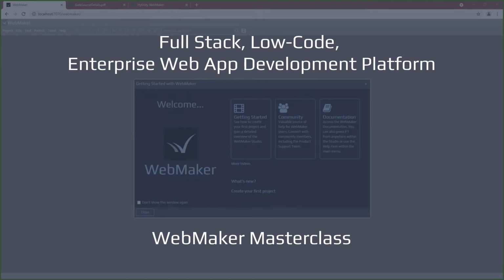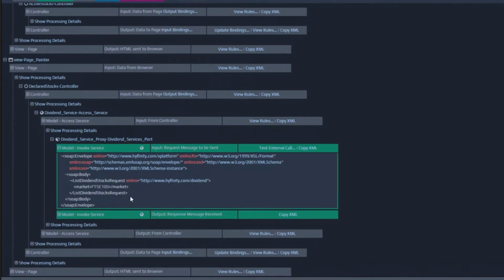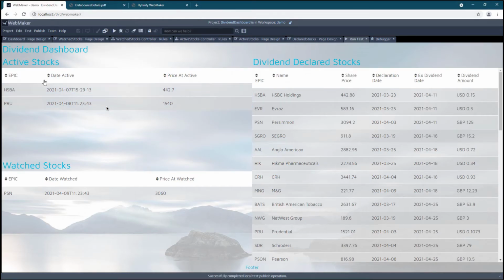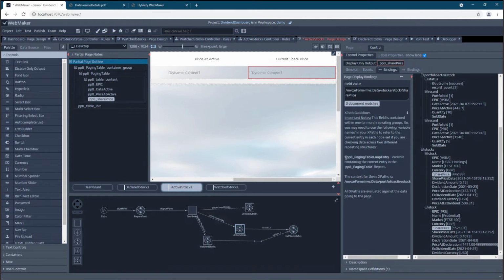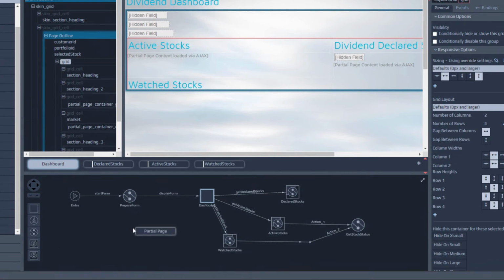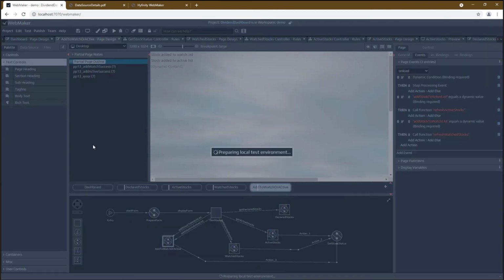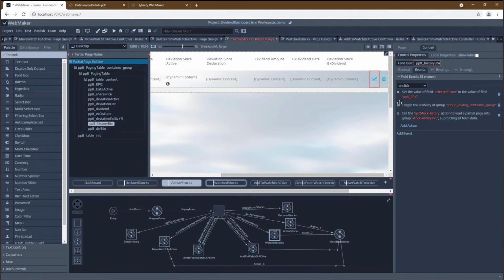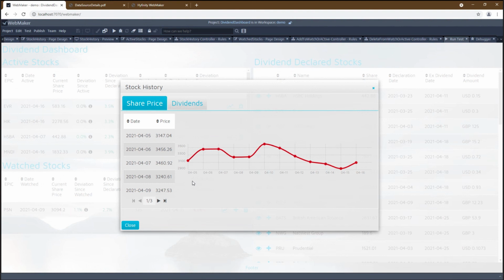How To Build A Full Stack, Low-Code, Web Application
A long and detailed video that creates a Dividend Dashboard Web App, using calls to SOAP Services, REST Services and Databases. The app combines composite data sources and formats the data to provide interactive tables as well as charts. This video provides a WebMaker Masterclass and covers these topics:

0:00:00 Introduction and Page Layout Design.
0:09:27 Application Orchestration Diagram - to map the application flow between pages and server controllers.
0:11:40 AJAX Partial Page Server Controllers - to retrieve server data for specific page sections.
0:16:48 AJAX Partial Page - Client-side data containers.
0:22:09 Testing and Debugging the application - including full transactional logic and data flows.
0:24:26 Data-driven page design using SOAP WSDLs - including SOAP Service invocations.
0:32:26 Data-driven page design using Database Tables.
0:38:31 WebMaker’s Server Rules Designer - showing database access using the SQL Statement.
0:48:20 Paging Data Tables, sorting, sticky headers, etc.
1:02:14 REST Service Invocations - including merging of composite data from multiple service calls and database access rules. Data manipulation, formatting on the client and server. Detailed tracing and troubleshooting.
1:26:05 JSON to XML Transformations on the server - using the Java Method action.
1:34:15 Complex client-side data bindings.
1:36:13 Re-purposing server data structures to simplify client-side data bindings using XSL transformations.
1:50:42 Dynamic page styling based on server data, data formatting, restructuring, hints, tips, icons, etc.
2:05:17 Detailed database transactions - Adding stock items to watch and active lists
2:39:07 Using Font Icons
2:41:37 Detailed database transactions - Moving and deleting stock items between lists
3:03:48 Charting using third-party library integrations
3:27:23 Data Bound Structure Control - Making complete server data structures available on the client, including XML to JSON transformations on the client.